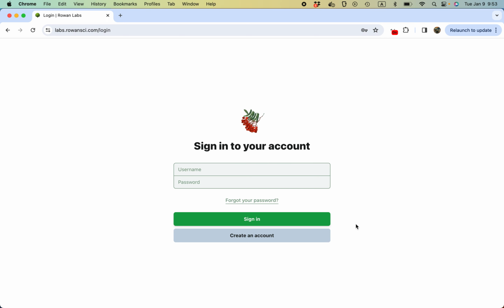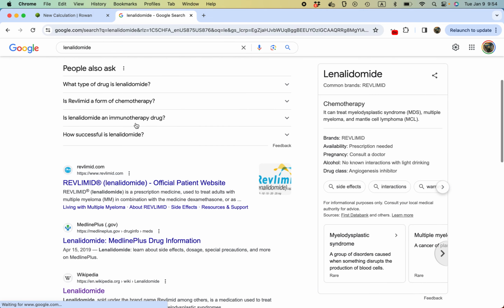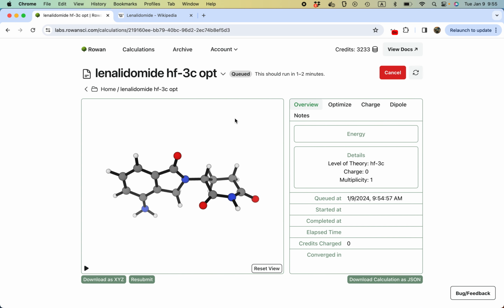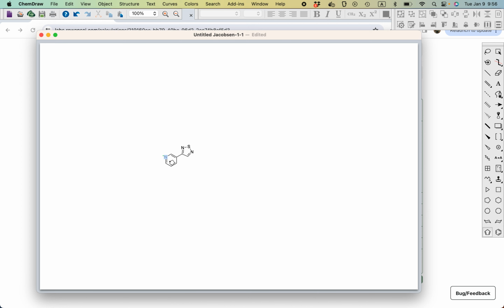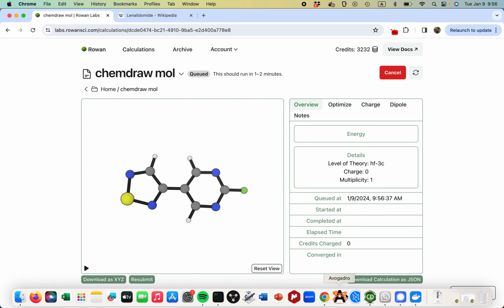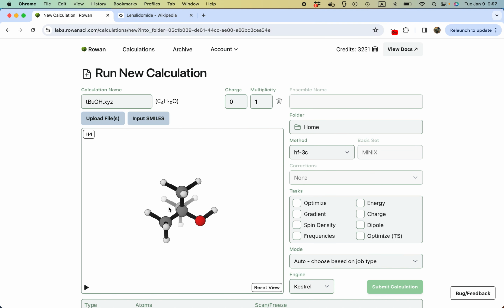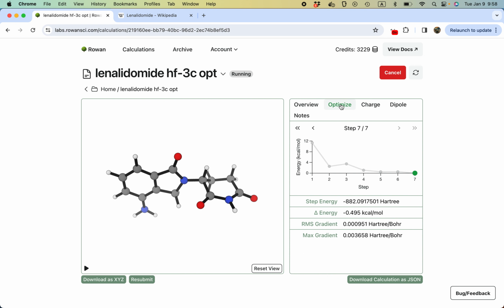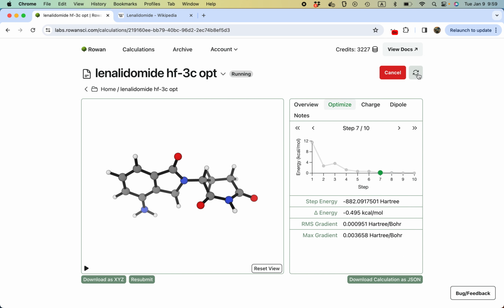Submitting Your First Job on Rowan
Learn how to submit calculations on Rowan from SMILES strings, from ChemDraw, or by drawing molecules yourself. (You can make a free Rowan account at labs.rowansci.com.)